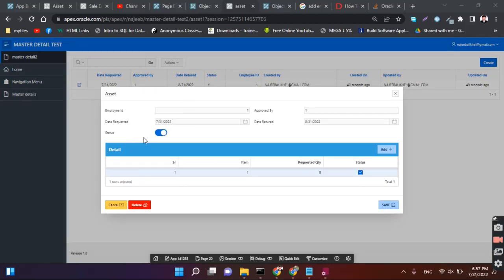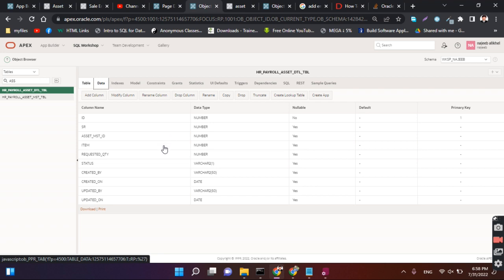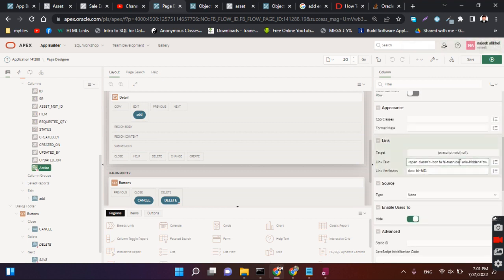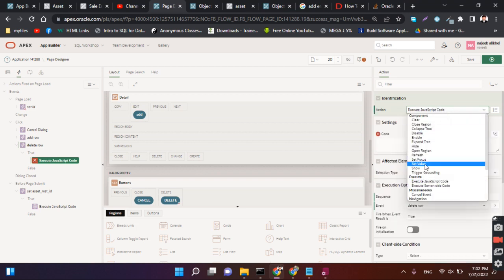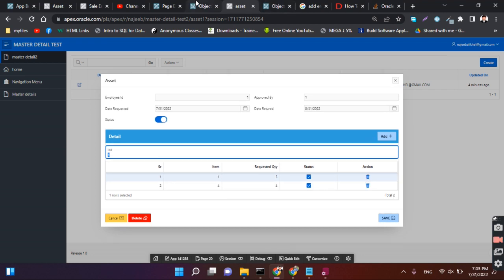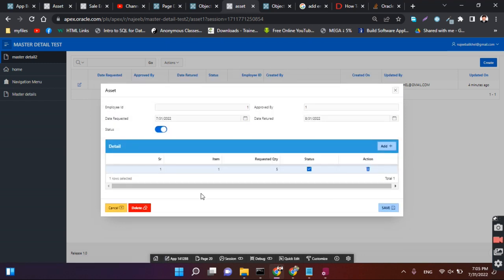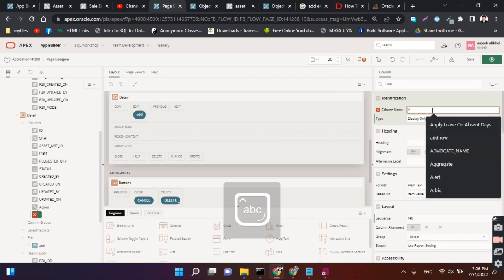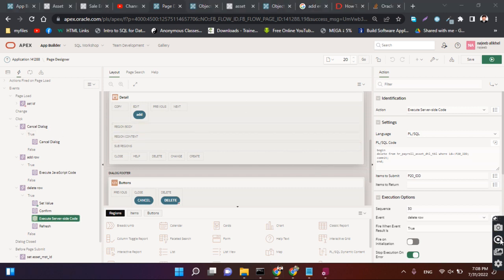Customized Master Detail in oracle Apex Part Two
How to Create Master Detail in Customized Way in oracle apex?]
Professional Way of creating master detail in oracle apex in latest version